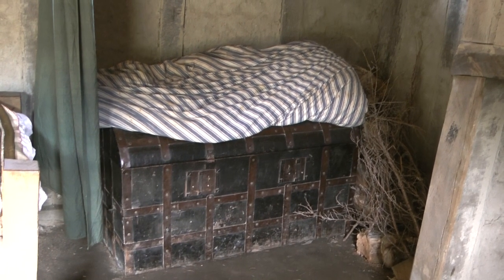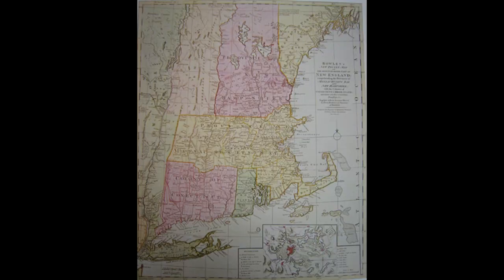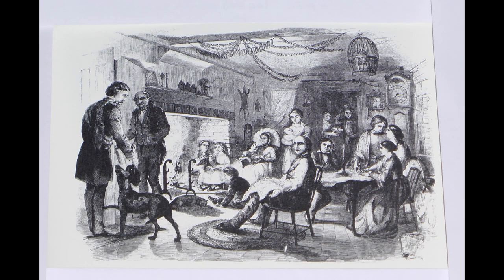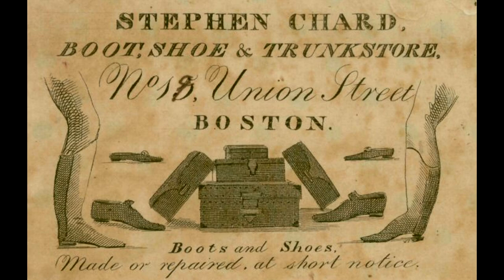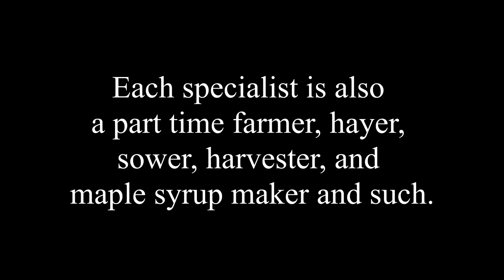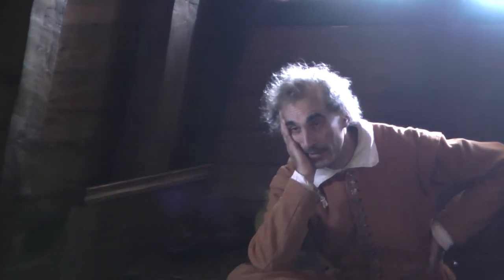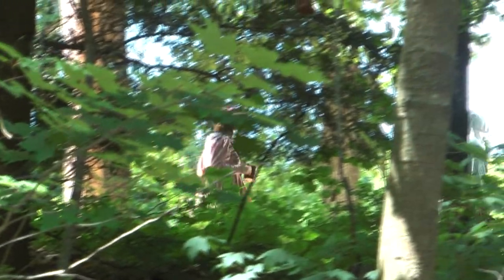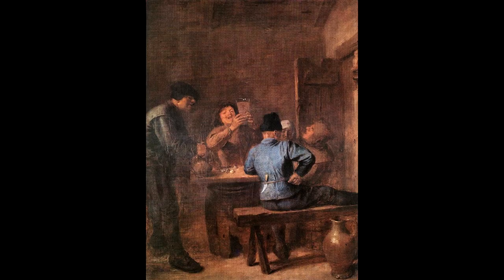Life in New England in the Early 1800s Part 4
Some aspects of New England life in the early 1800s, as the Industrial Revolution arrives from England and Europe, expands, and transforms social and material life.
* Differences between European and U.S. towns and industrialization
* Bartering of goods and services
* “Earning Work” done at home
* Exchanging help with others of the community
* Wampanoag population drops from 12,000 in the year 1600 down to 400 in the year 1675
* Roads and travel
* Beginnings of the tobacco and cotton industries

Told through a summary of the following books.

The Reshaping of Everyday Life: 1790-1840 (Everyday Life in America) by Jack Larkin

Home Life in Colonial Days by Alice Morse Earle

Everyday Life in Early America, David Freeman Hawke

Colonial Craftsmen and the Beginnings of American Industry by Edwin Tunis

Our Own Snug Fireside, Images of the New England Home 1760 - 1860, by Jane C. Nylander

The Frugal Housewife, Dedicated to Those Who Are Not Ashamed of Economy. By Lydia Maria Francis Child